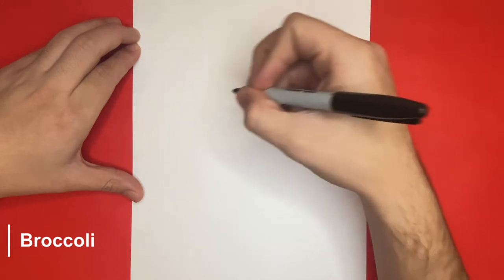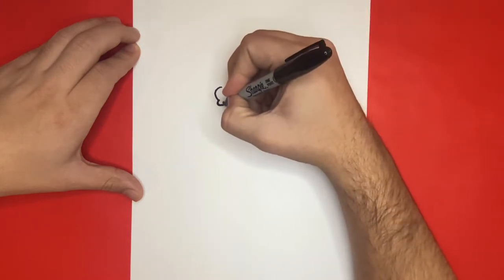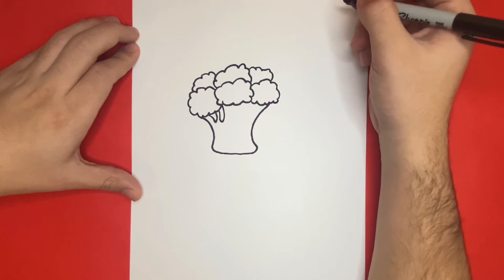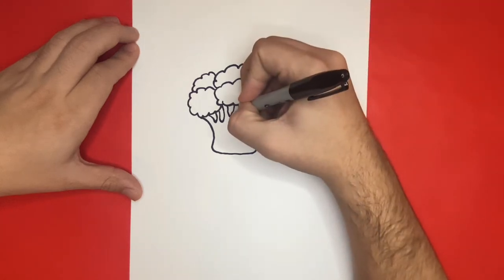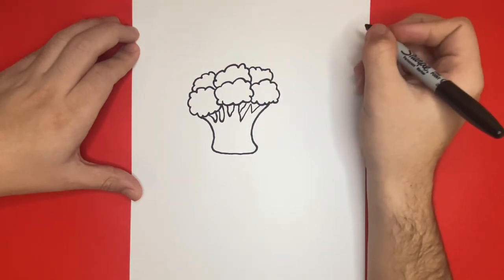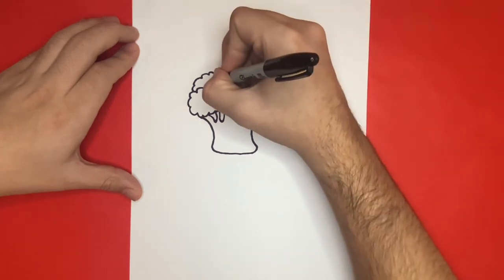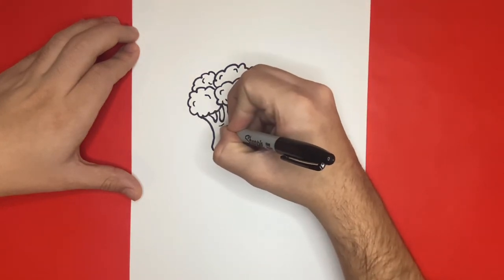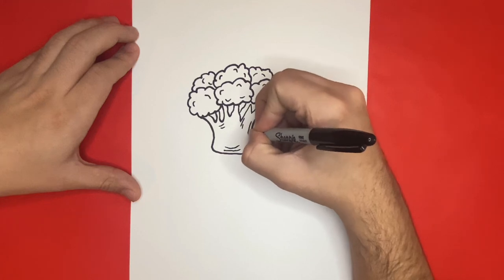How to Draw Broccoli Step by Step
Hey everyone! Today we are going to be learning how to draw Broccoli step by step! We were excited to draw Broccoli because we haven't drawn many vegetables! Let us know what else we should draw!